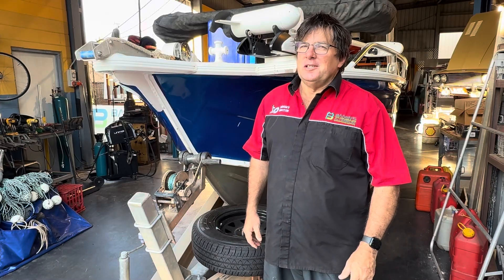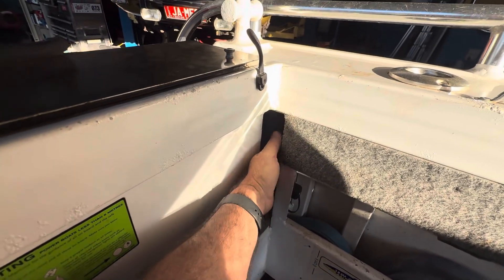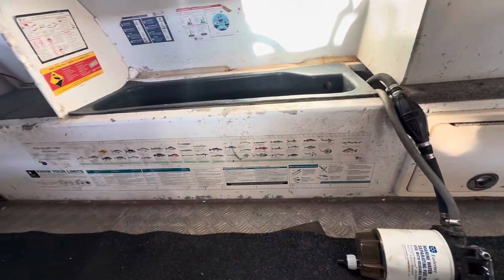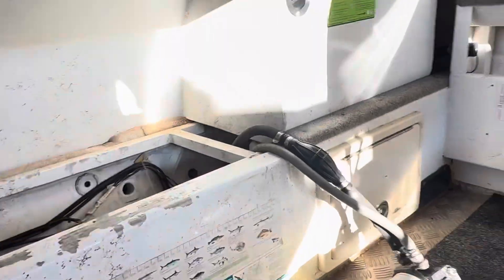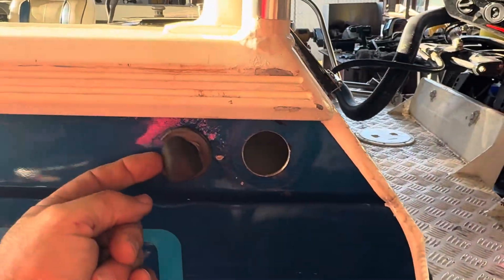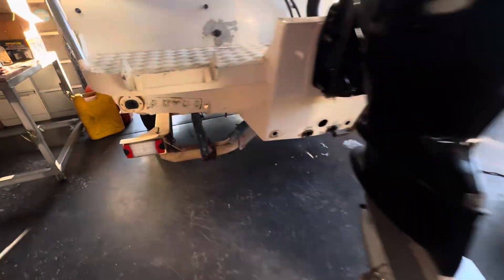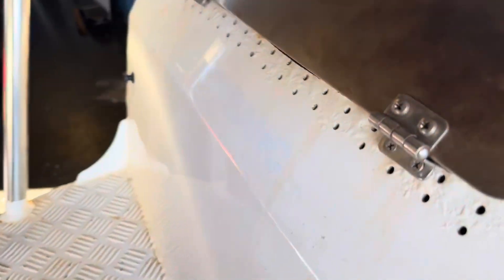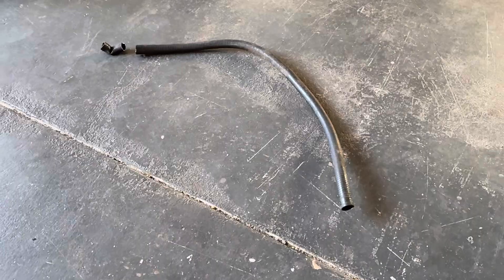Moments from Disaster Bilge Pump Fails ￼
In this video, I break down some key details when it comes to boat building and maintenance. We’ll look at the differences between welded floors vs sealed floors, and why the choice you make matters for strength, drainage, and long-term durability.

I also cover how to properly fill in unnecessary holes below the waterline to avoid weak points and potential leaks. The main focus of this video is on bilge pump setups—what happens when they fail, and why it’s critical to position and design your system so every pump can be serviced easily.

If you’re working on your own custom aluminium boat or just curious about how to make your setup more reliable, this video is full of practical advice from hands-on experience.

🔧 Topics covered:
 • Welded floors vs sealed floors
 • Filling unnecessary holes below the waterline
 • Bilge pump failures & serviceability
 • Smart tips for reliable pump access